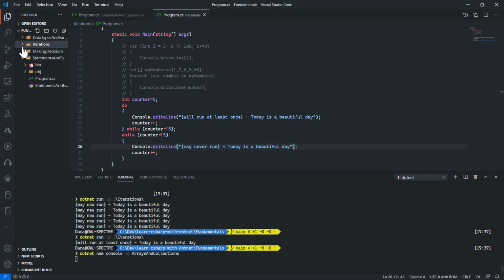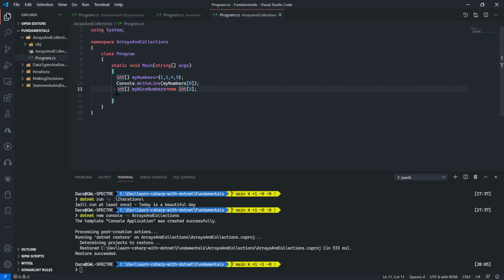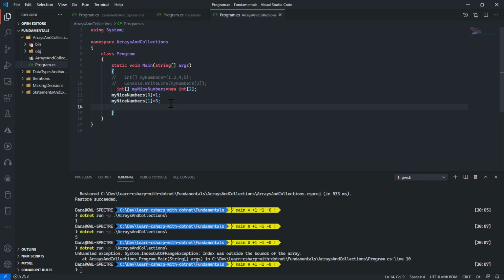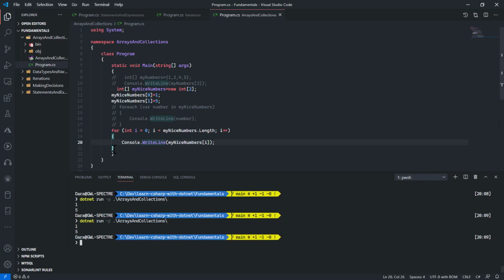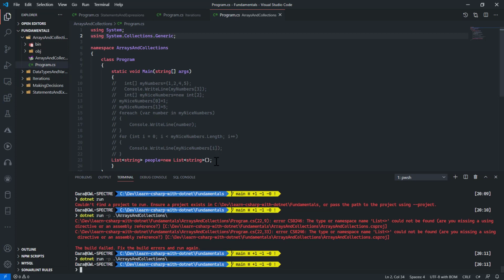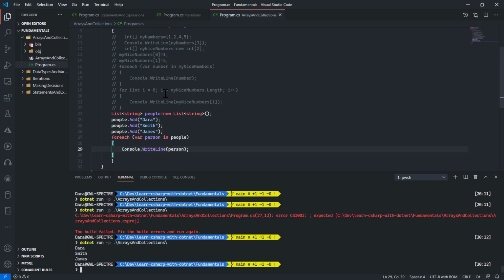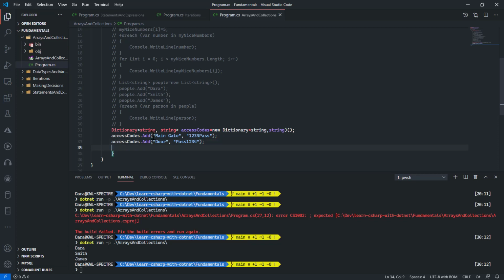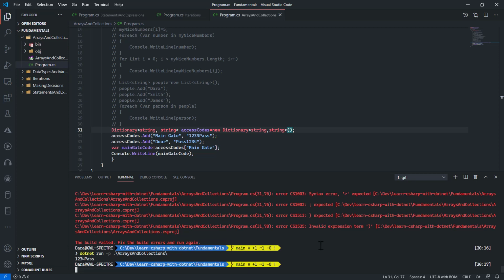C# Tutorial for Beginners: Working with Arrays and Collections